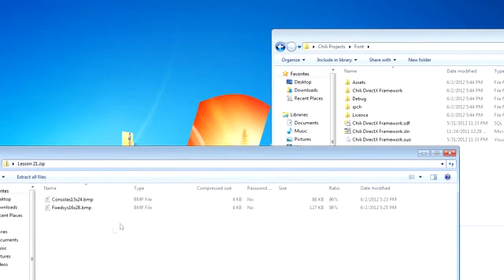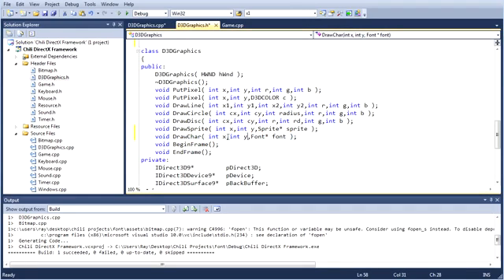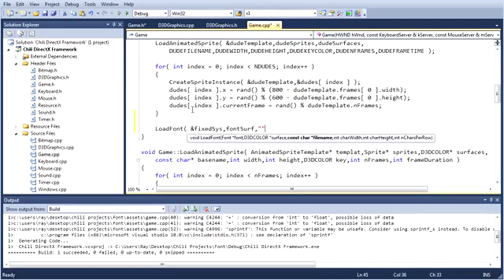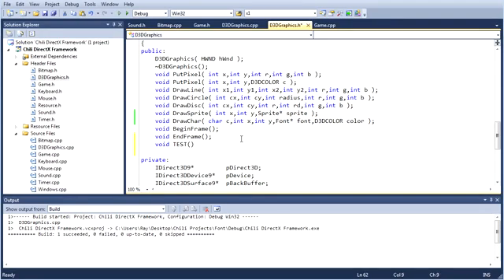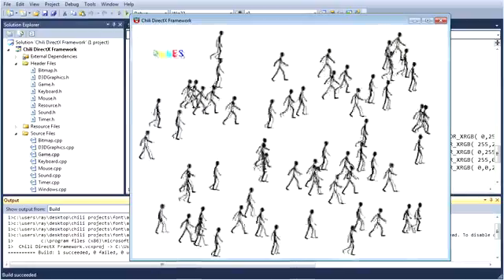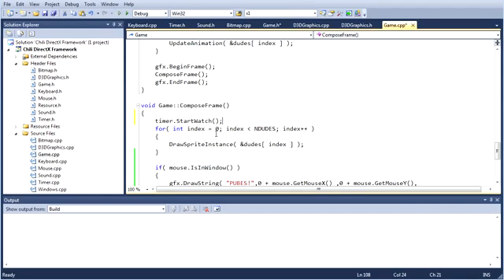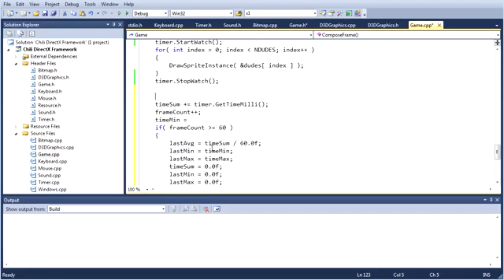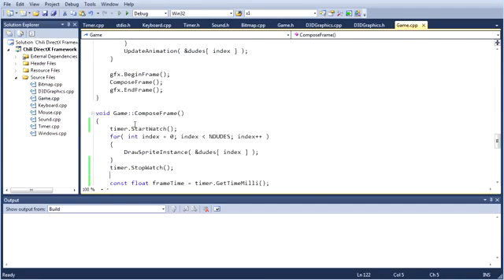Beginner C DirectX Game Programming Tutorial Lesson 21